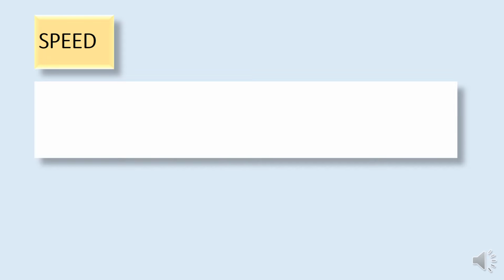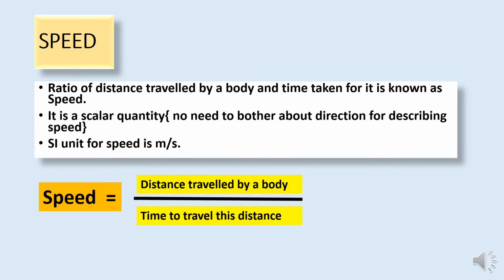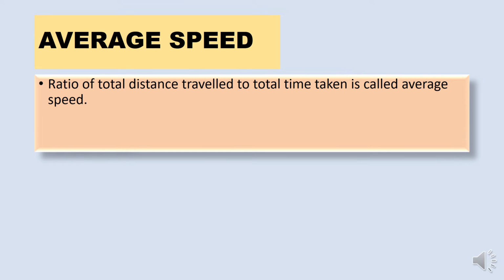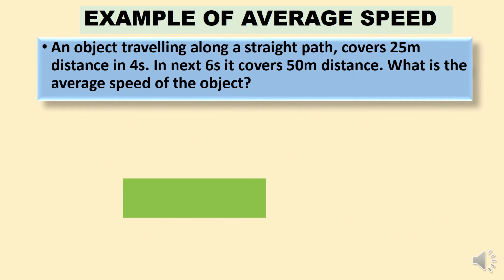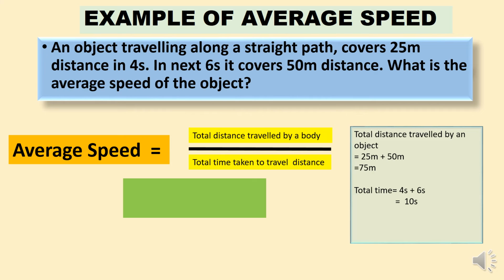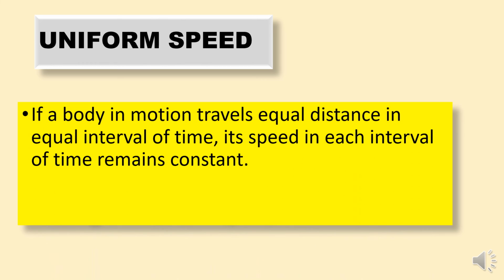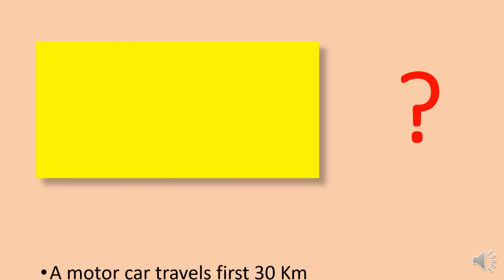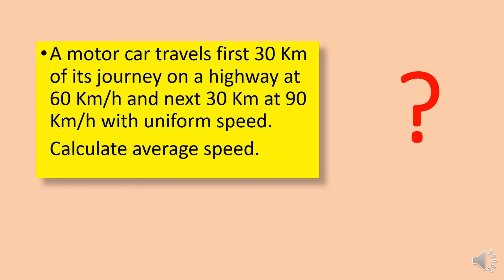SPEED II AVERAGE SPEED II UNIFORM SPEED II MOTION II CLASS 9II CBSE